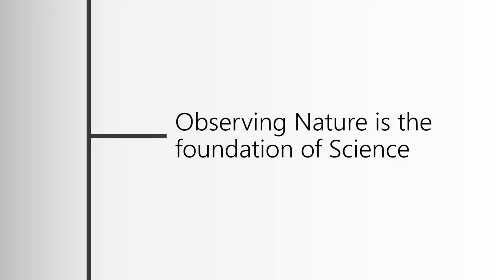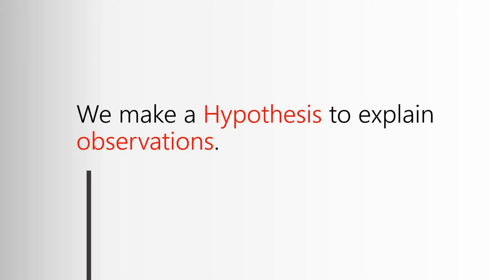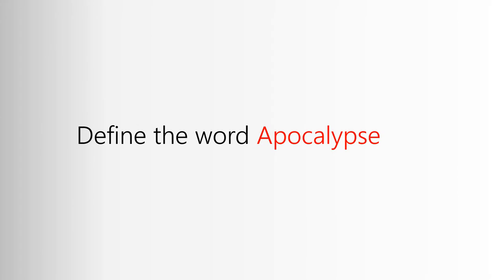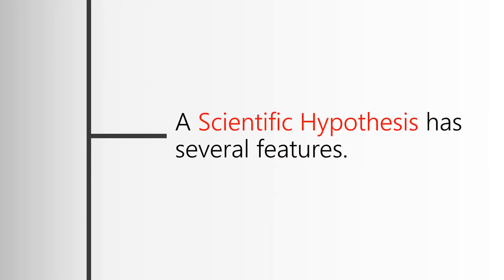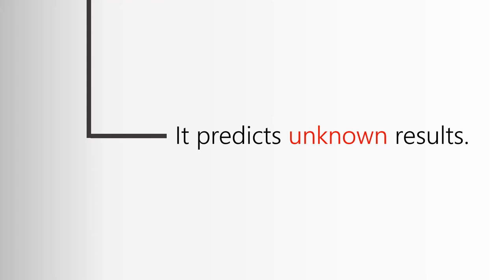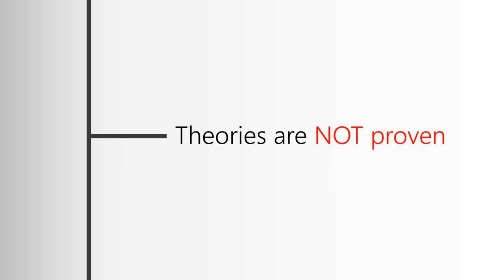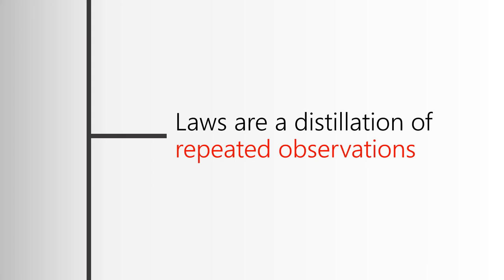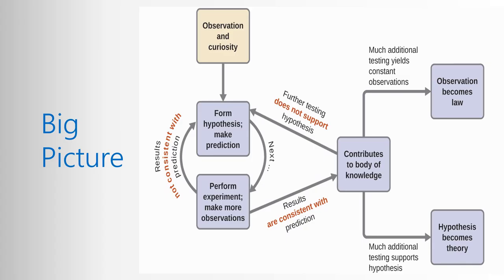The Nature of Science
A short explanation of the relationship between hypothesis, theory, and law in Science.